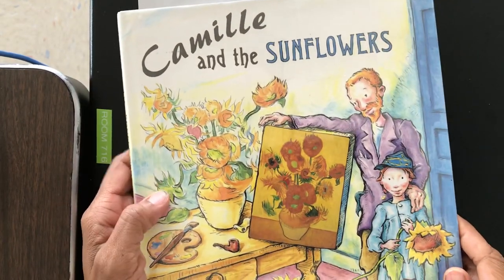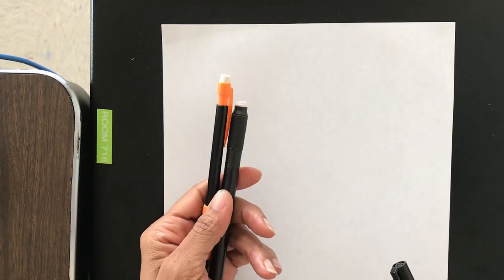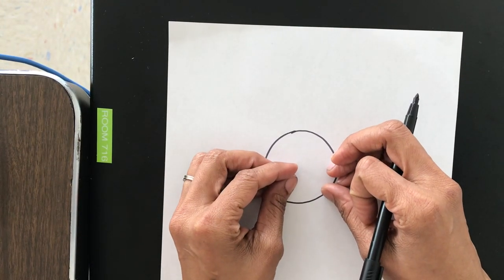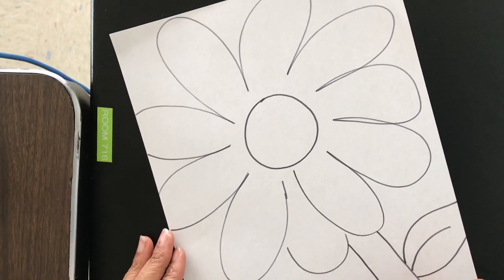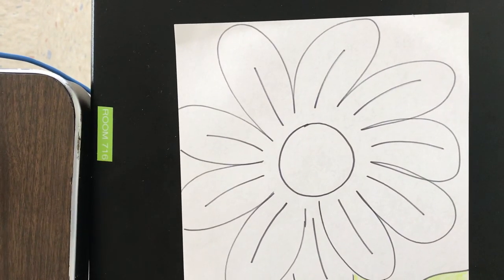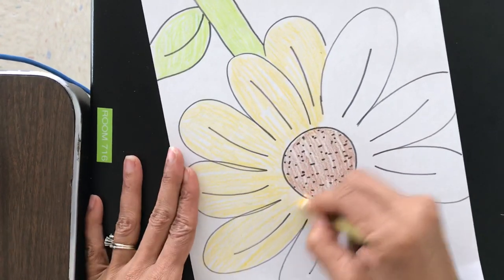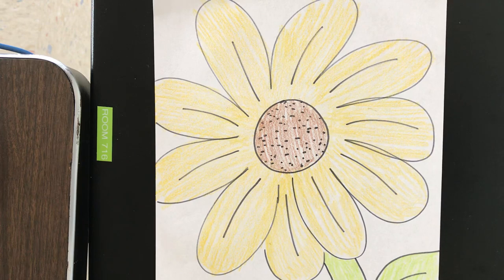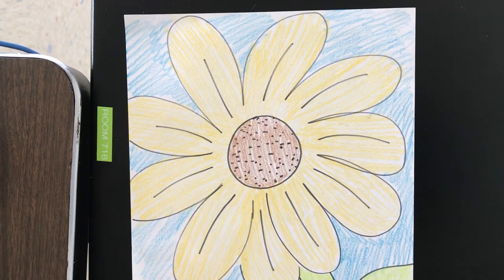Giant Van Gogh SunFlower - Art Lesson for K-2